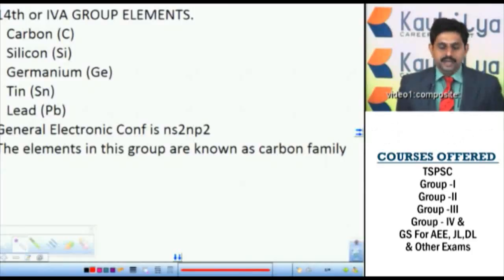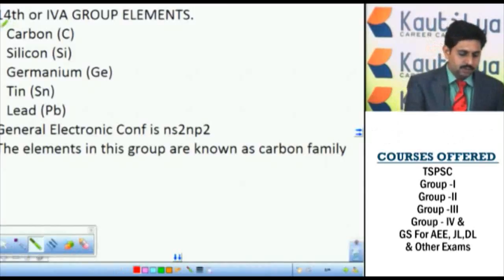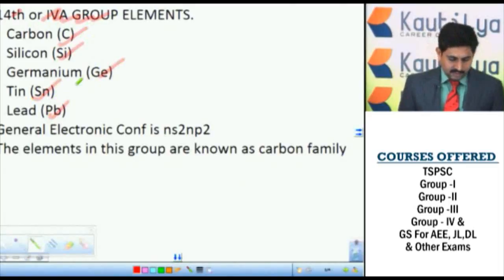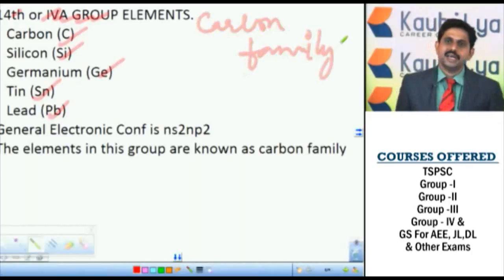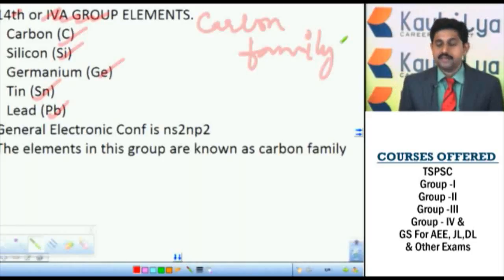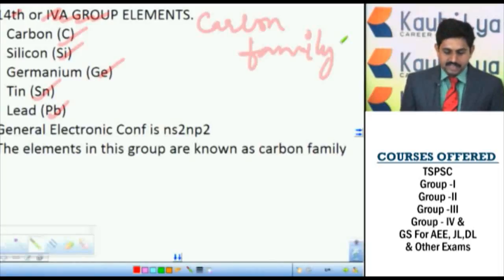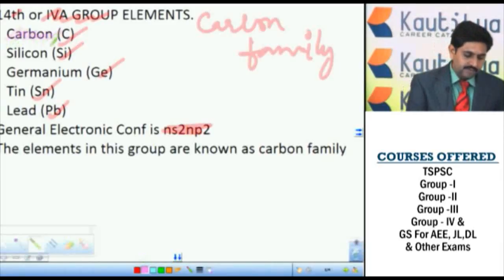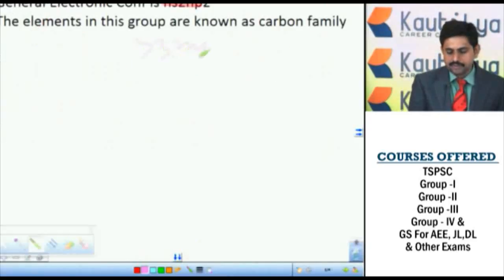TSPSC Online classes for General Studies For AEE ,AE , AMVI, AFA